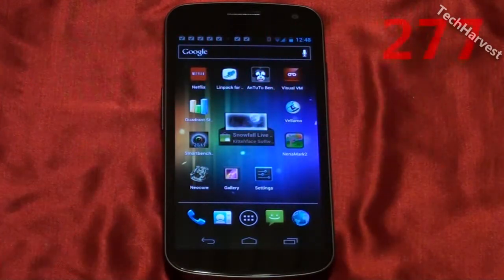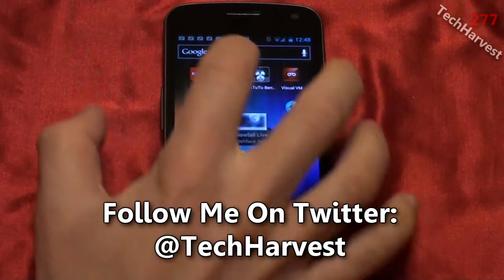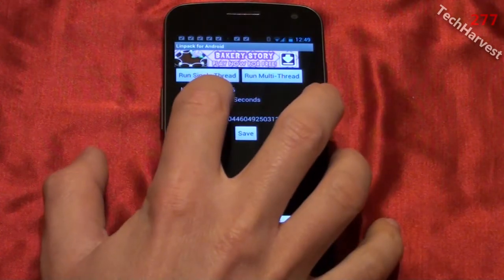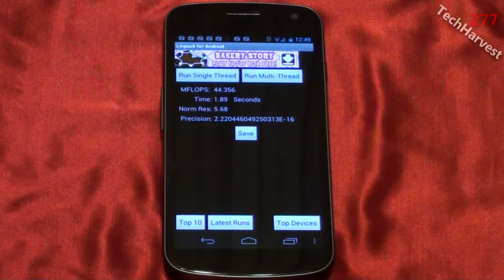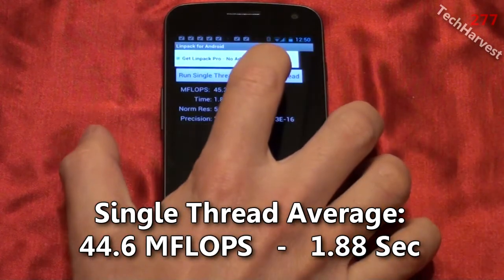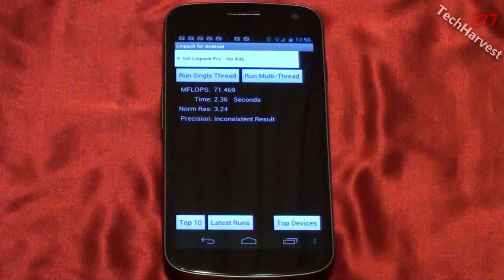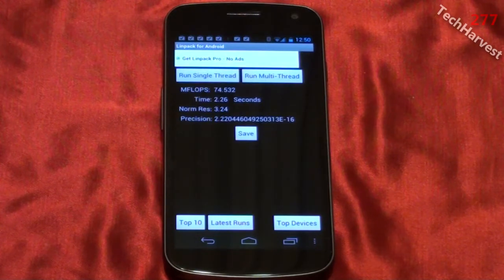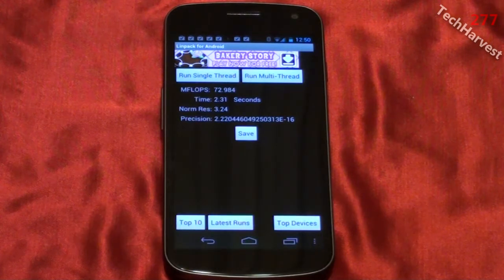Samsung Galaxy Nexus Benchmarks: Linpack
It's time to benchmark the Samsung Galaxy Nexus.  First up is Linpack.